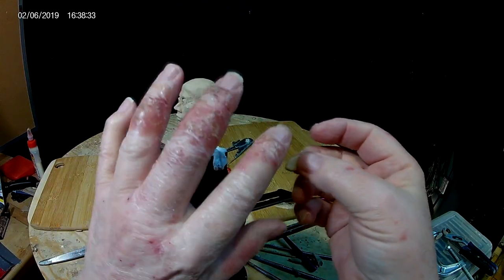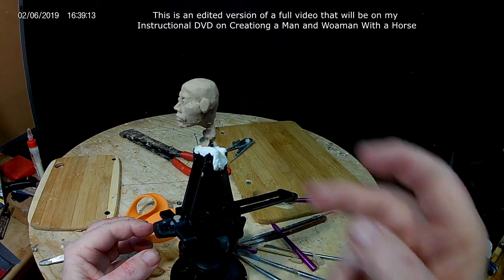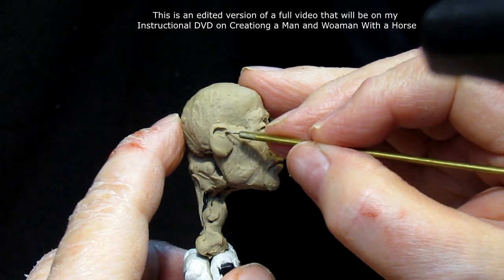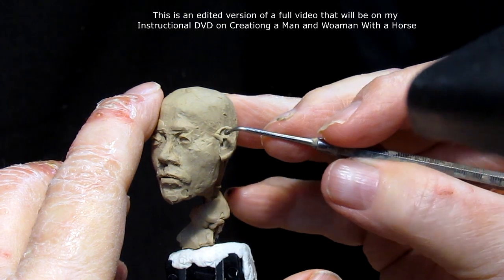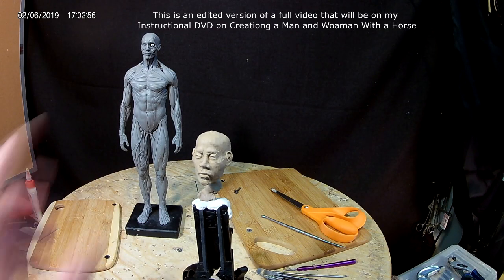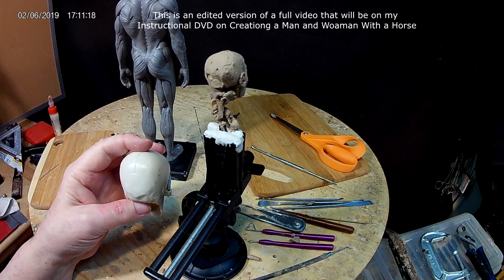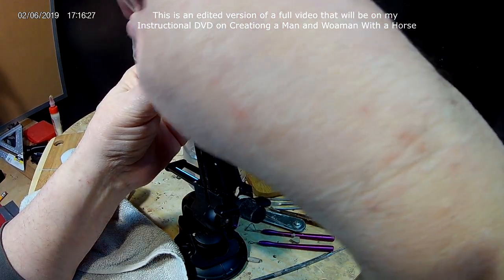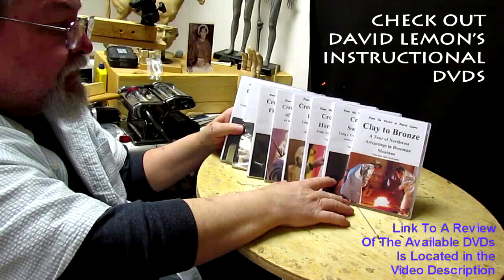My New Instructional DVD Started - Ears, Skull and Adjustments on the Man's Head